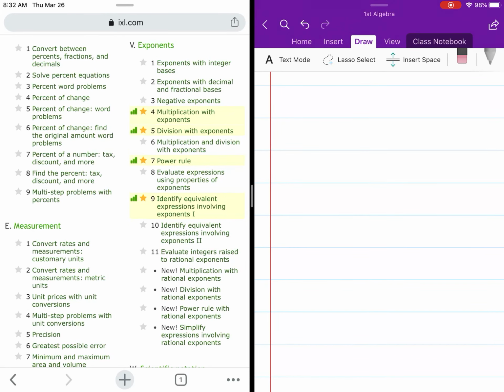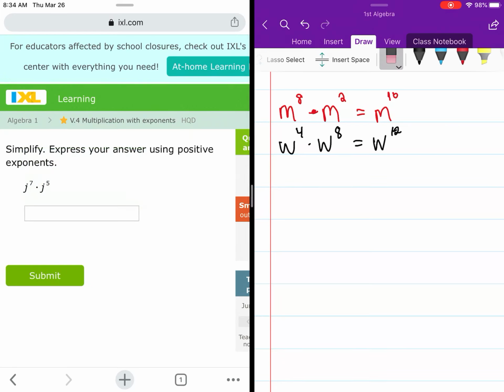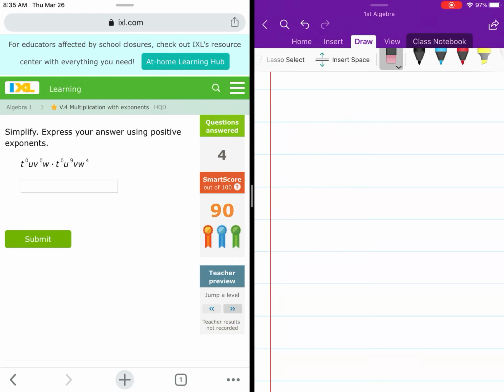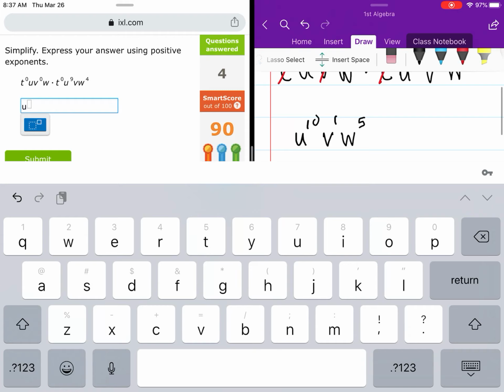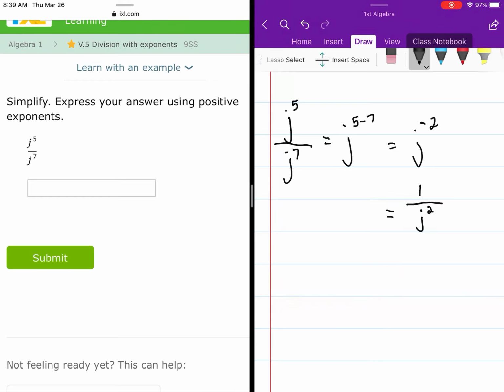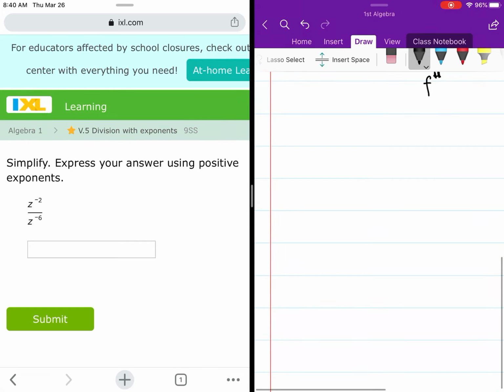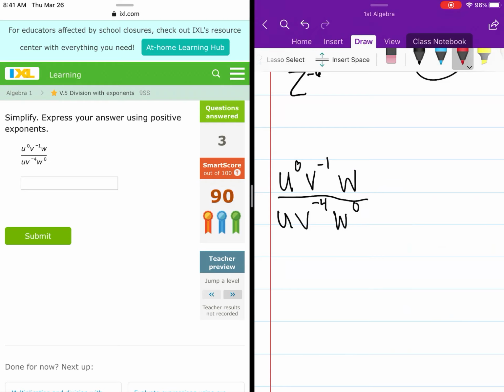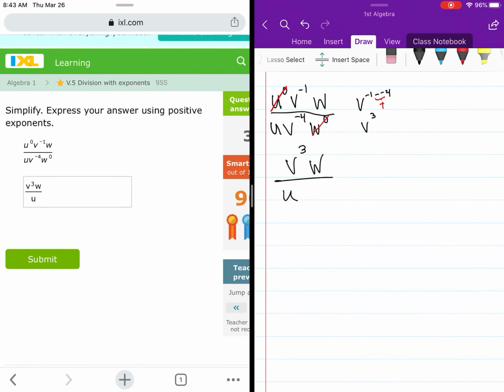IXL Topic V.4 and V.5 Algebra 1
IXL V.4 and V.5